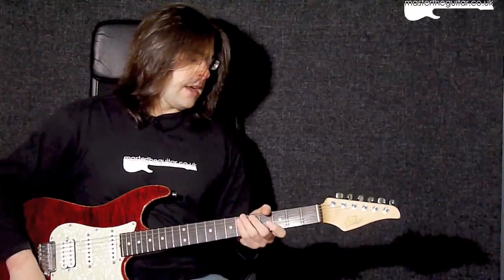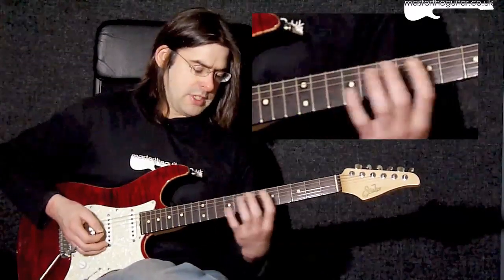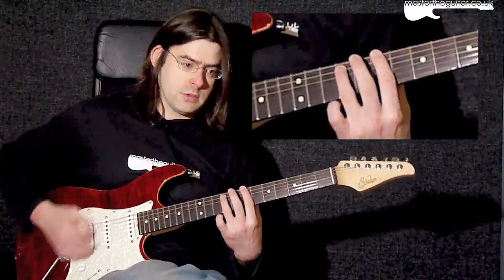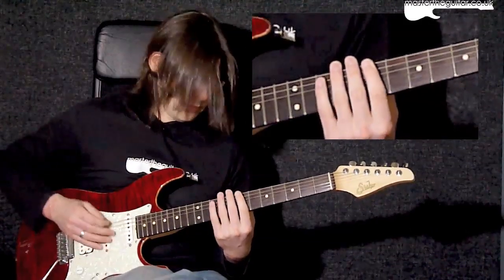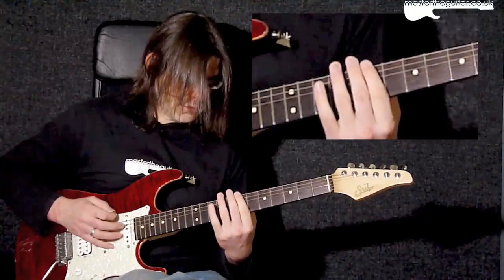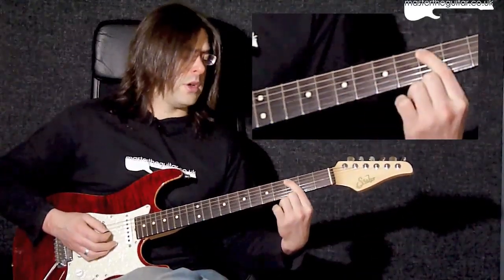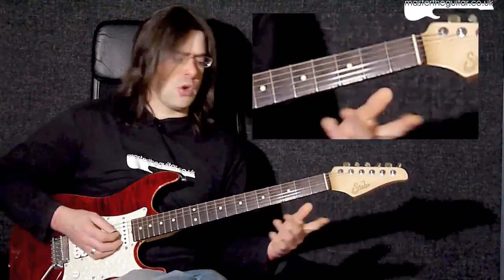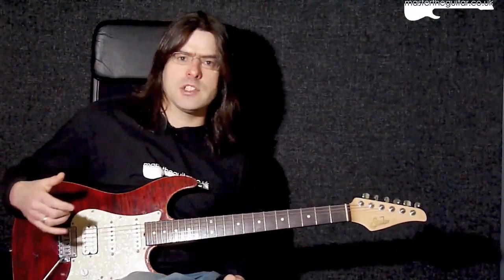Tornado Of Souls by Megadeth - Riff Guitar Lesson w/TAB - MasterThatRiff! 71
You voted for it and here it is! Apologies for the delay in getting this done, been a bit busy ;) TAB @